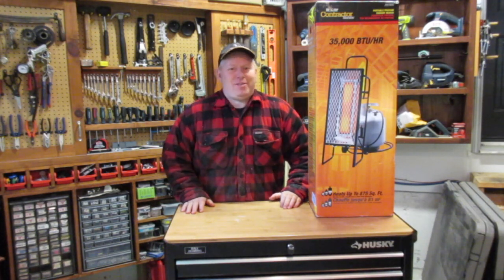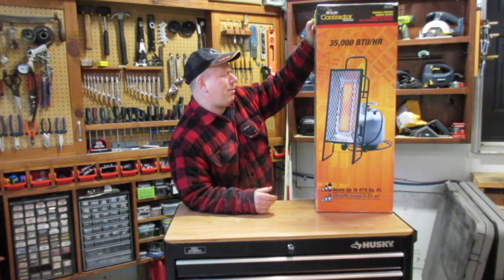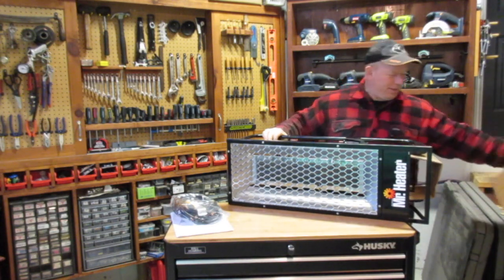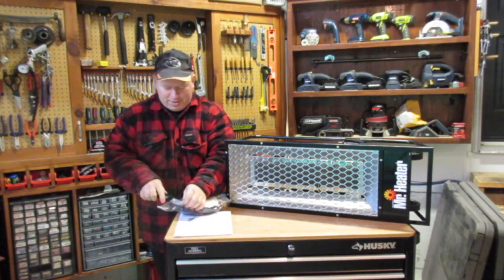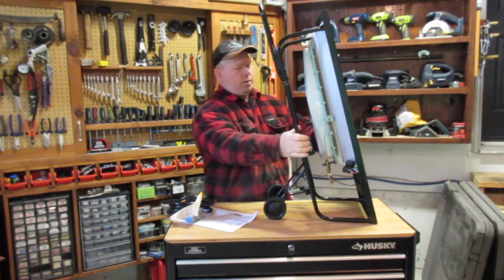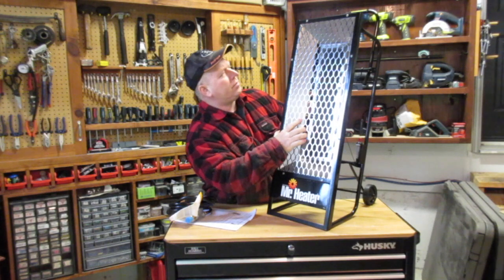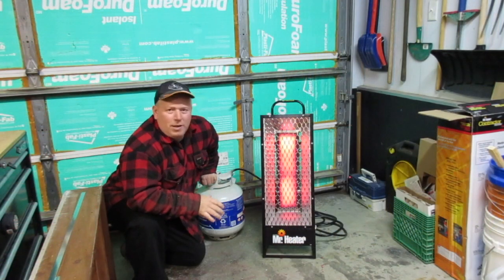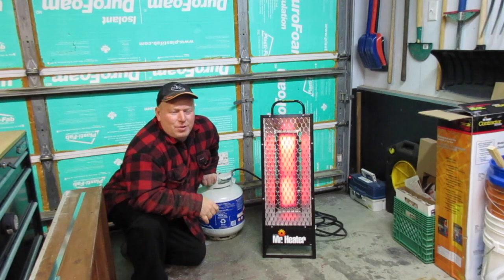Mr. Heater MH35LP - Product Review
My product review on the Mr. Heater MH35LP 35,000 BTU propane radiant heater.